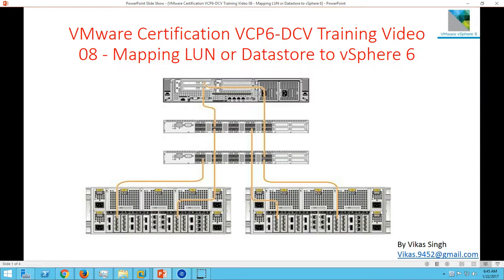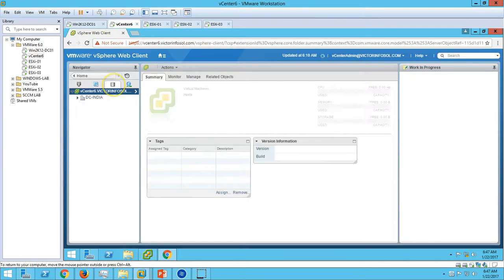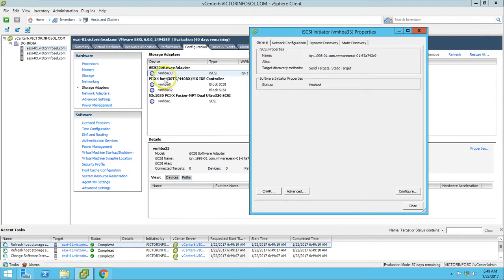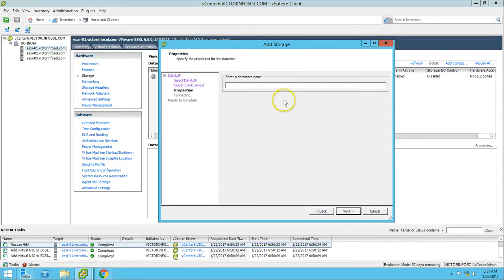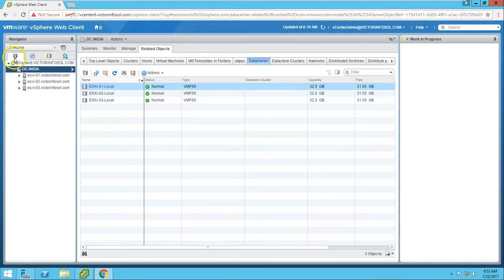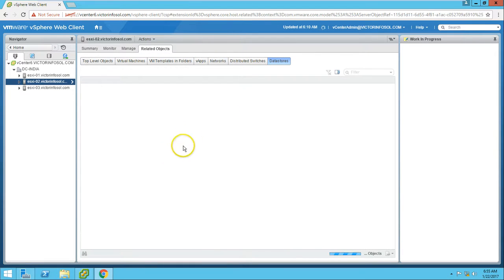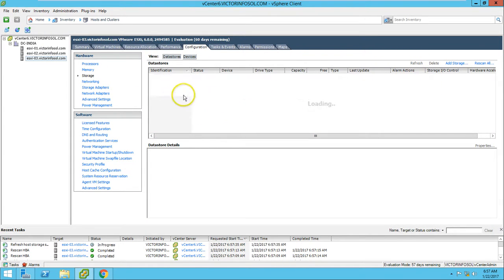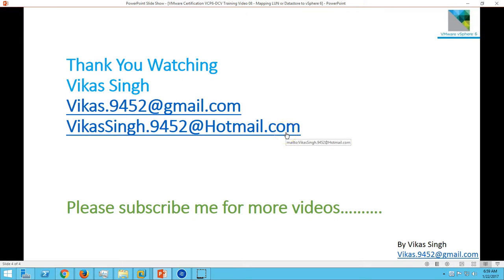VMware Certification VCP6 (DCV) Training - 08 Mapping LUN or Datastore to vSphere 6